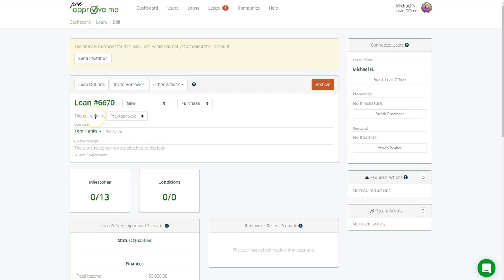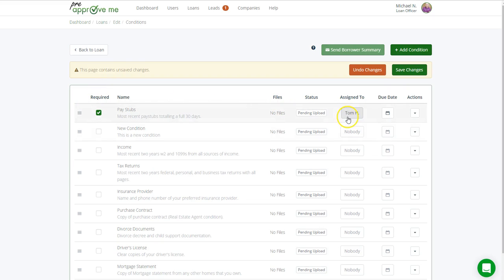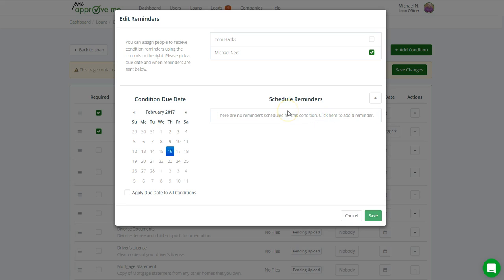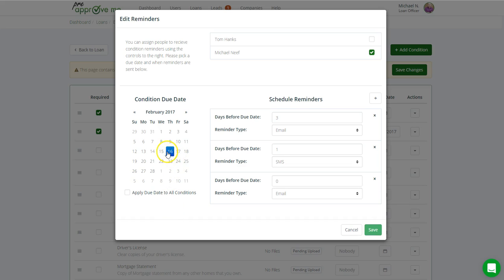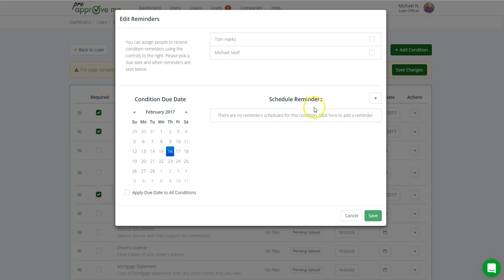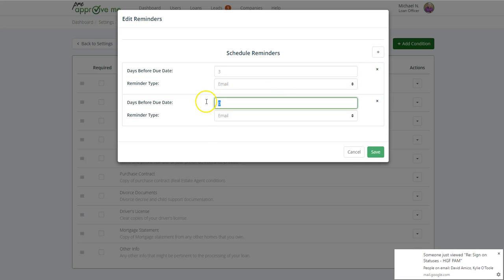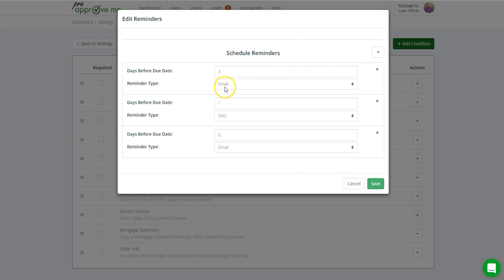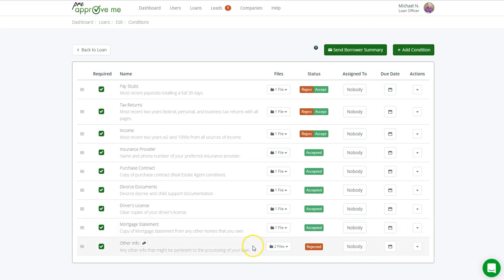Due Date and Assign Conditions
How to create Due Dates and Assign conditions in Pre Approve Me